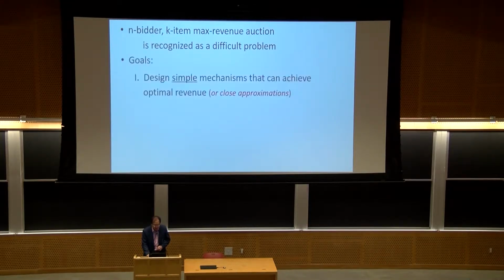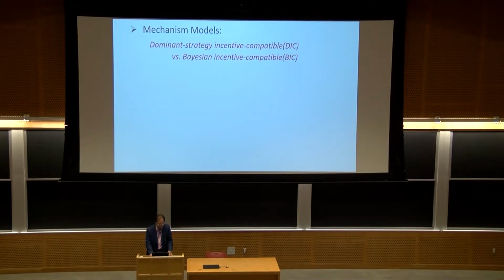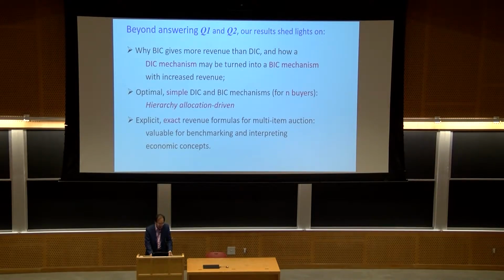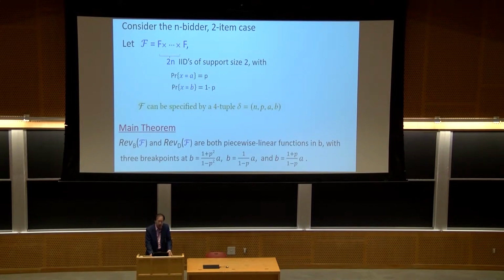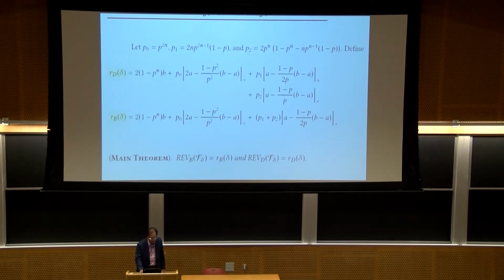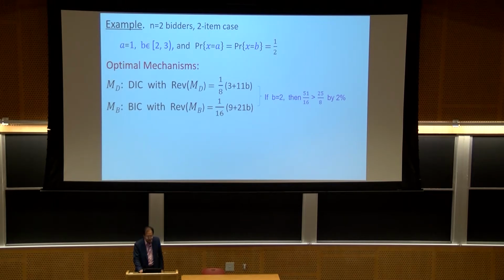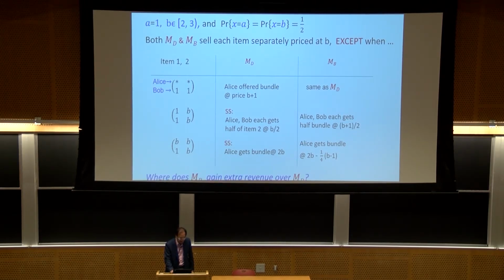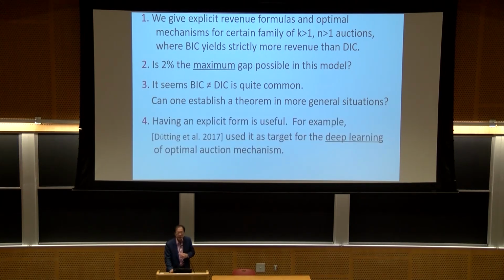EC'17: Dominant-Strategy vs. Bayesian Multi-item Auctions: Max. Revenue Determination and Comparison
Title: Dominant-Strategy versus Bayesian Multi-item Auctions: Maximum Revenue Determination and Comparison
Authors: Andrew Chi-Chih Yao
Speaker: Andrew Chi-Chih Yao
Session: 1a: Static Revenue Maximization 1